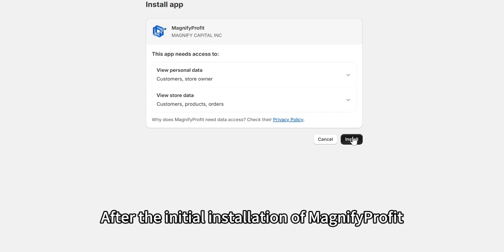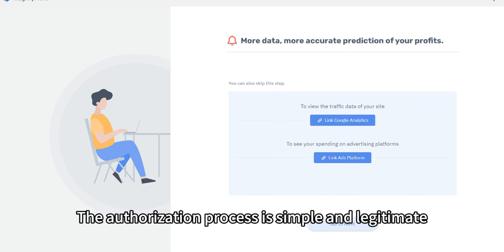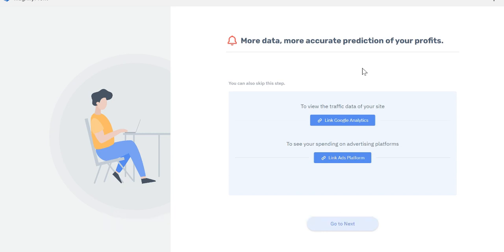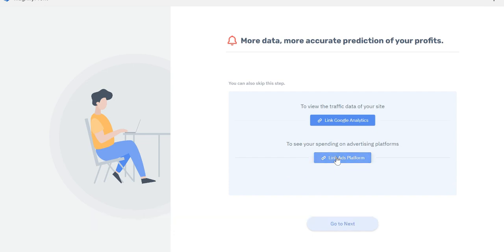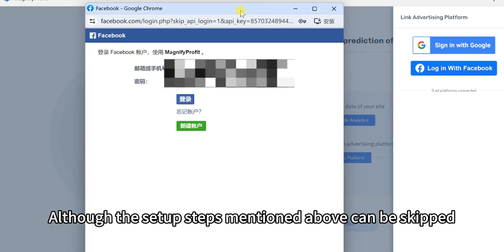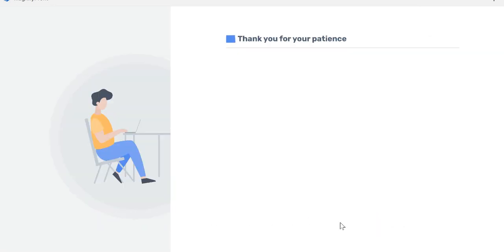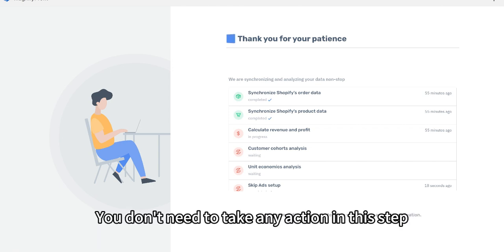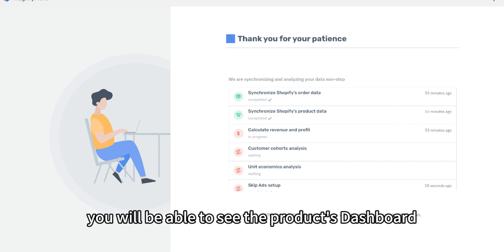1 Install NR adam